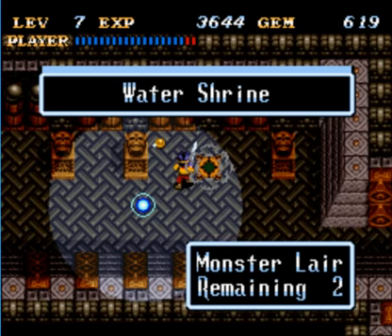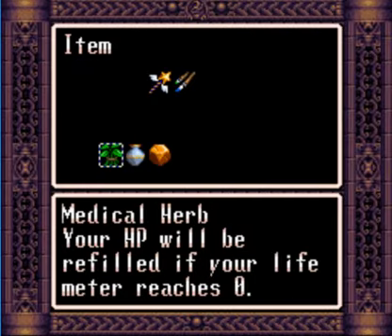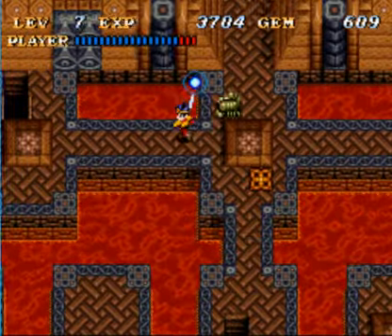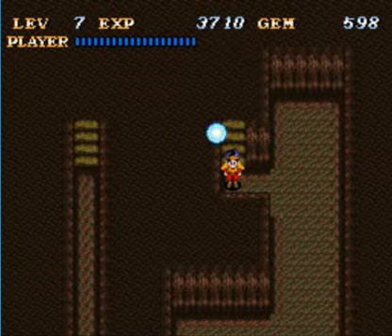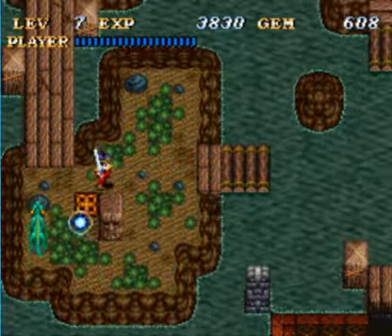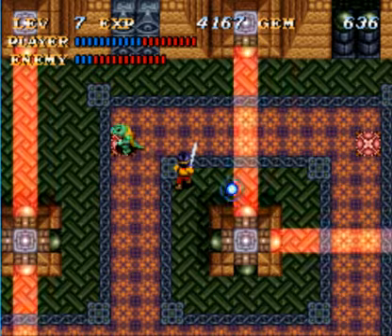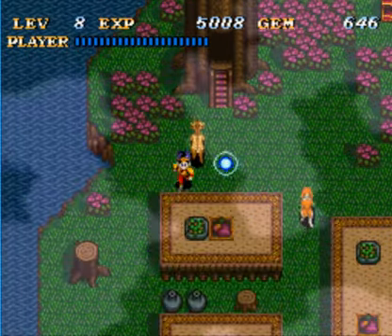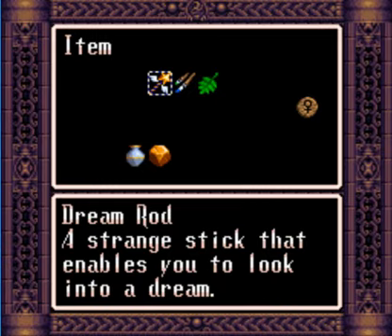Let's Play Soul Blazer Part 6: Light Temple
In this part, we take care of more stuff in GreenWood, then make our way past the Fire Temple, and use some stuff to get to the light temple.